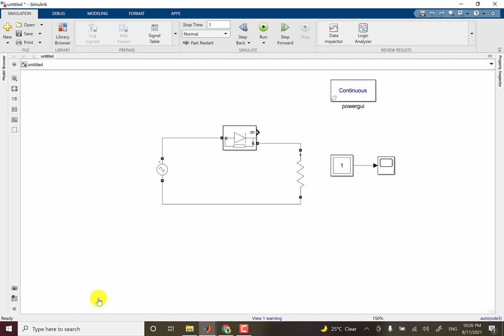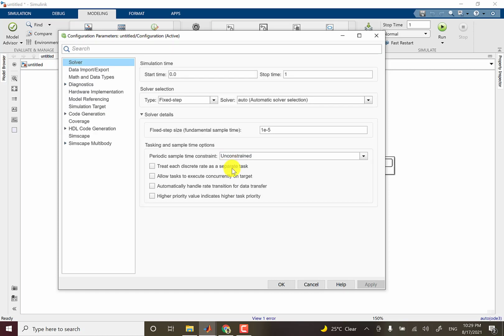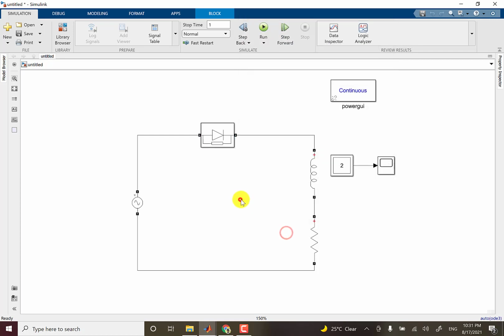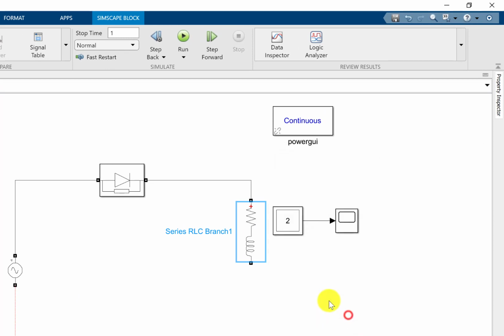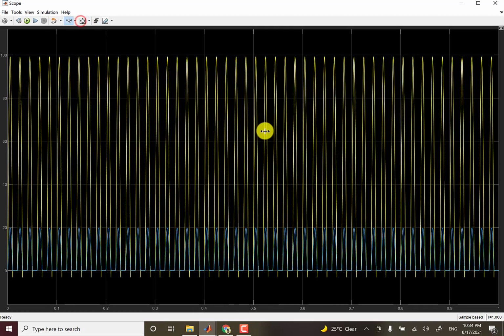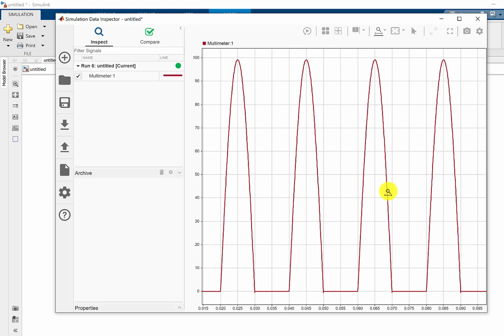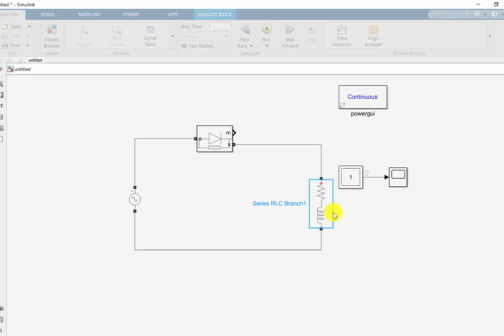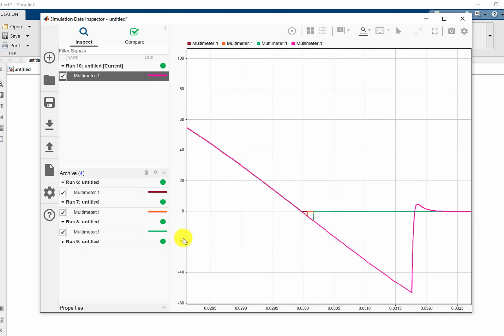Half wave rectifier with RL load in Matlab/Simulink | Power Electronics in Matlab/Simulink